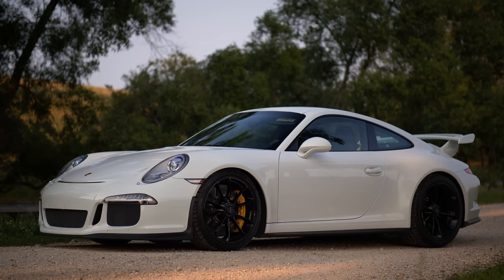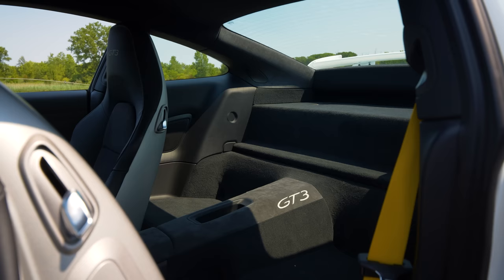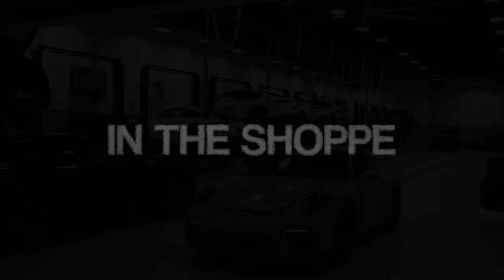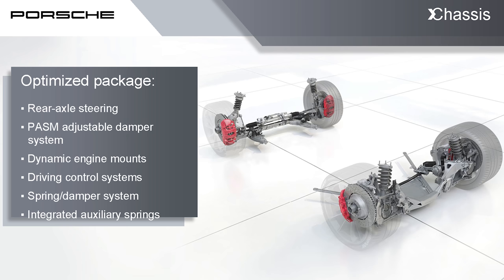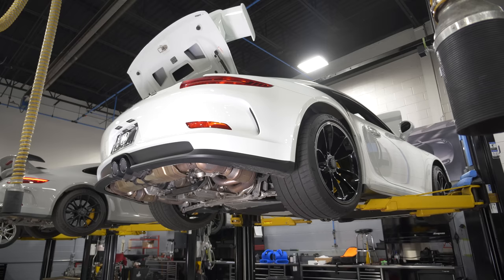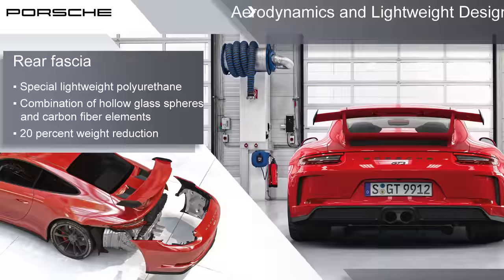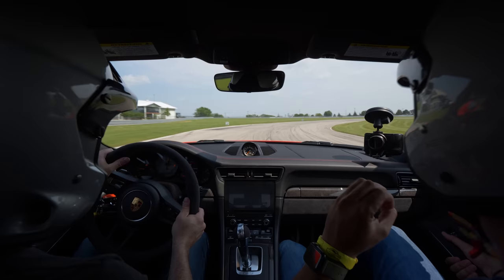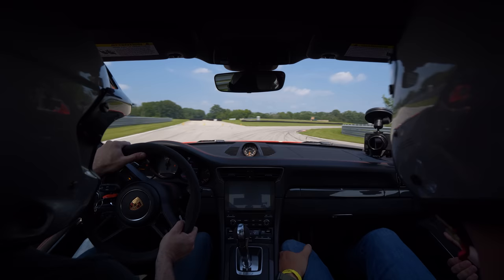Porsche 911 GT3 991 | Sweet Dreams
In this Docu Review format, we showcase previous generation Porsche 991.1 and 991.2 GT3 911.  With the help of the car's creators, we dissect the changes and engineering behind the cars. We interview the heads of the GT car program, their former factory race driver and so much more.

For questions regarding Porsche, ownership opportunities contact Elvijs at Motor Werks of Barrington, IL. Erusins at motorwerksautomotive.com

Index:
00:00 Intro the GT3 dream.
00:50 The Feeling of the GT3
1:49 Interior Impressions
4:00 Mechanical Impressions, Suspension, Aero, And Brakes
11:24 Weight Balance, Steering and RWS
13:39 Transmissions
15:40 Engines 3.8L and Issues
17:46 Manual Transmission and 4.0L
21:02 Why Rear Engine and What it Feels Like with Patrick Long
27:15 Street Driving Impressions 991.2
33:54 Track Driving Impressions 991.1
37:32 Track Driving Impressions 991.2
42:03 Final Thoughts